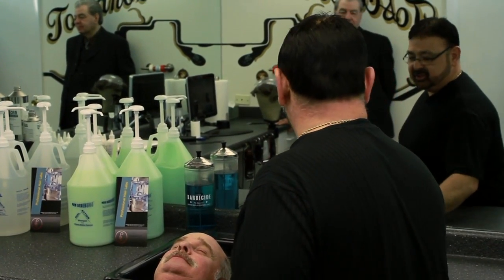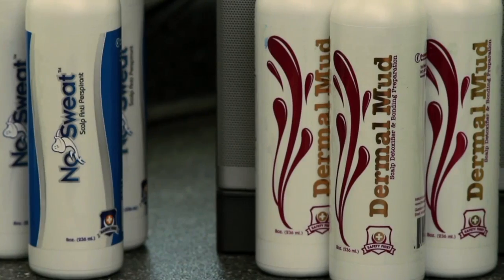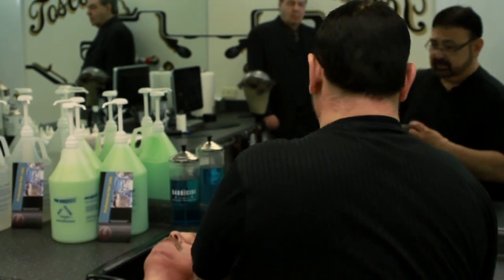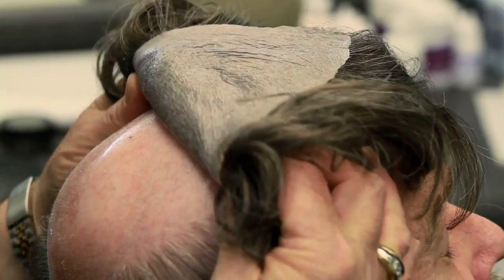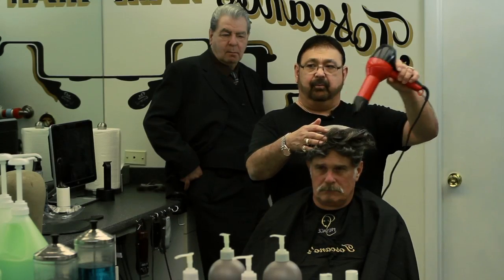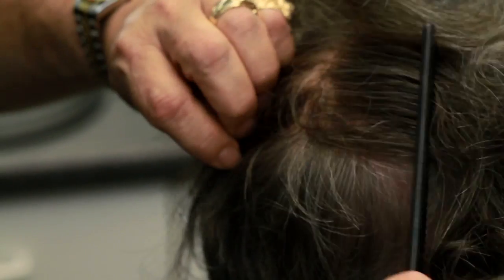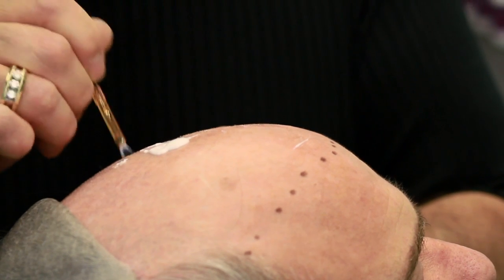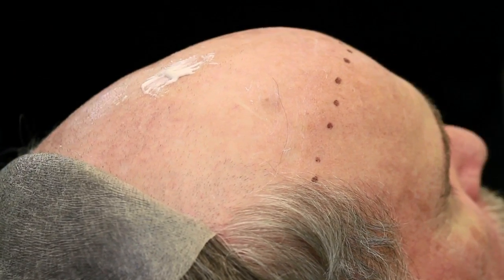Pro Hair Labs | Step 2 - The Science of Full Head Bonding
Jimmy " The General" Toscano, takes us through step 2 of the Pro Hair Labs process of full head bonding.

Since opening its doors in 1994, Pro Hair Labs has strived to research and develop the finest line of hair adhesive products, adhesive residue remover solutions, scalp treatments and shampoos. Having spent copious amounts of time and energy studying the human body and its chemistry, we have been able to perfect the “Science Behind Full Head Bonding” in our laboratories.
Within our respective field we have etched our name as the world leaders in cosmetic bonding, thus leading to thousands of technicians placing their trust in our recommendations and products alike. We are a company that pride ourselves on putting safety first in each and every one of our formulations. For this reason, we will never hesitate to supply our MSDS sheets for every product that we supply now or formulate in the future. This can be seen as you browse through the Pro Hair Labs product list on this site.
We recommend that before using any product, study the science behind full head bonding. Take some time to read the ingredients, research them and find out what is being used to create those formulations. Research and knowledge is the key to making this industry not only the safest but the most effective that it can be.
At this time, we would like to invite you to read all about the science behind full head bonding, our products and the in depth details of why they work, how they are different and, most importantly, how they help eliminate most of the common problems found in hair replacement to date. The science behind full head bonding is now being made widely available to ensure safe, effective use within our industry

PLEASE NOTE
A PATCH TEST IS ALWAYS REQUIRED BEFORE FULL APPLICATION